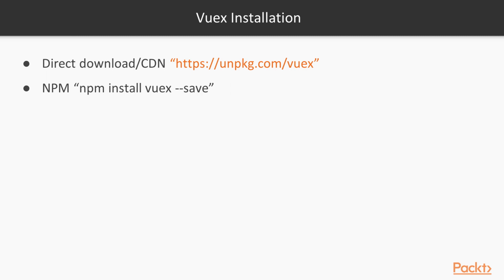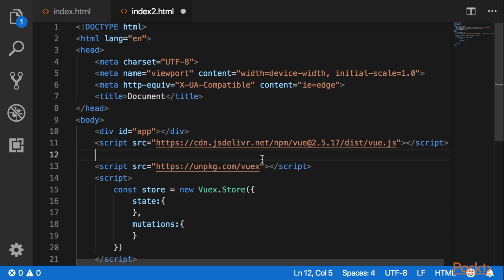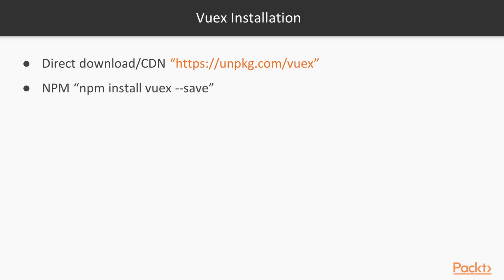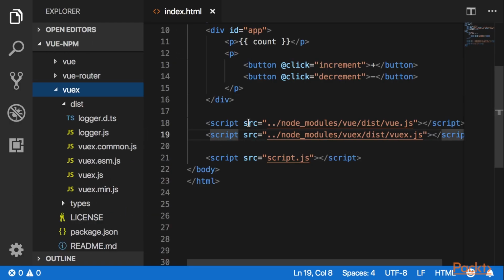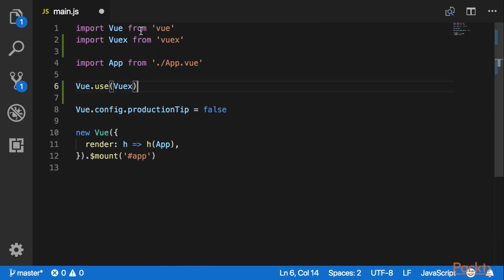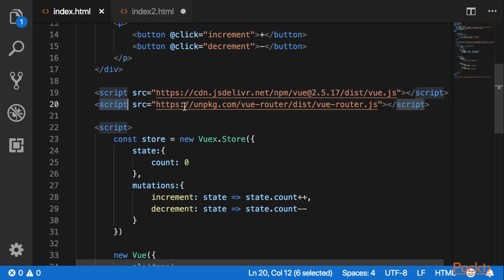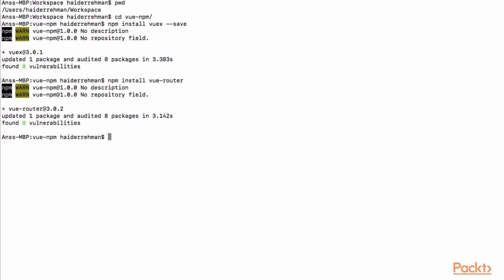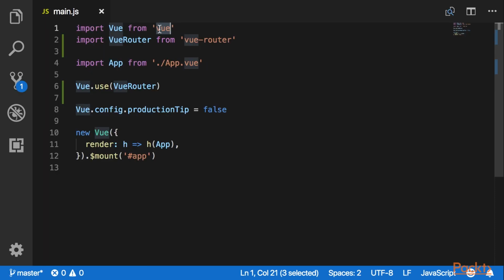Full Stack Web Development with Vue.js & Node.js:Install Vuex & v-router|packtpub.com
This video tutorial has been taken from Full Stack Web Development with Vue.js and Node.js. You can learn more and buy the full video course